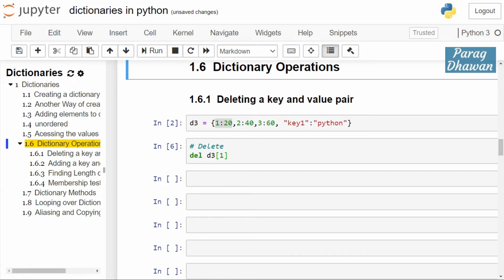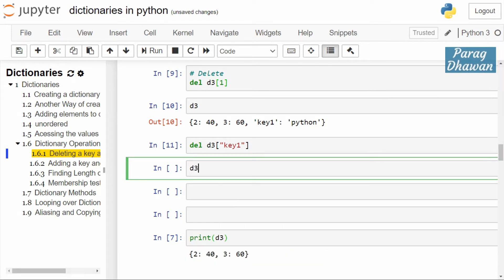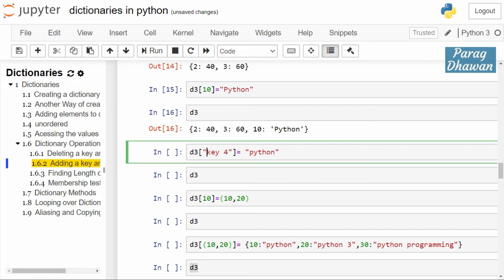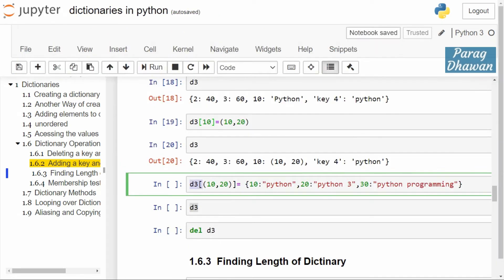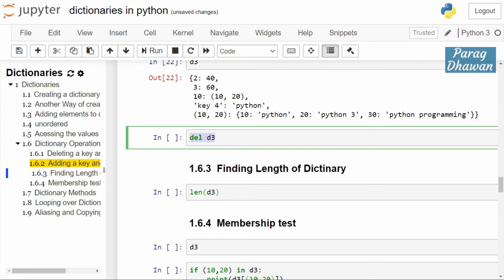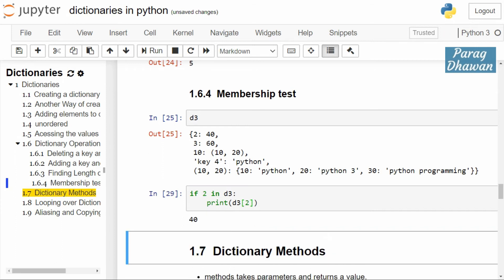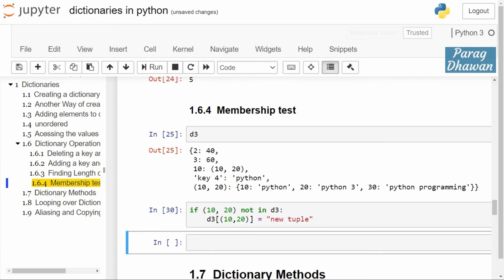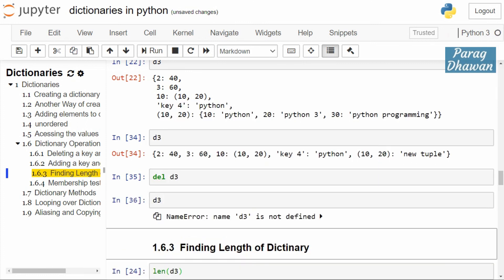Python Dictionary Operations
1.6  Dictionary Operations
0:21 1.6.1  Deleting a key and value pair
1:48 1.6.2  Adding a key and value pair
5:14 1.6.3  Finding Length of Dictionary
5:34 1.6.4  Membership test

Note: Watch the video at a speed of 1.5